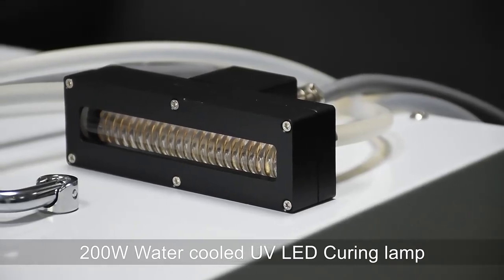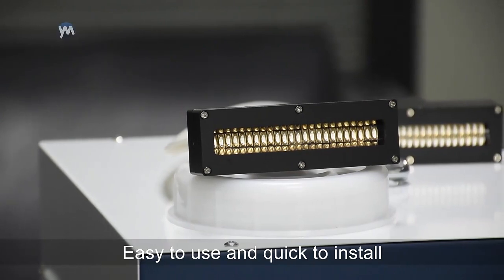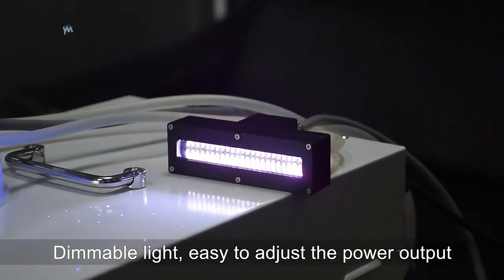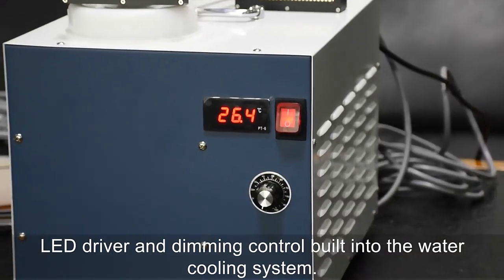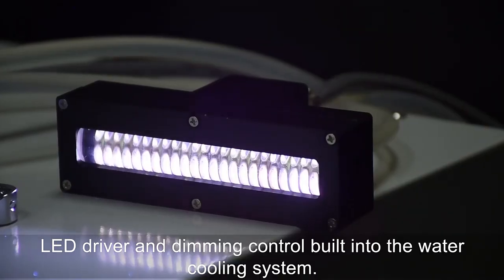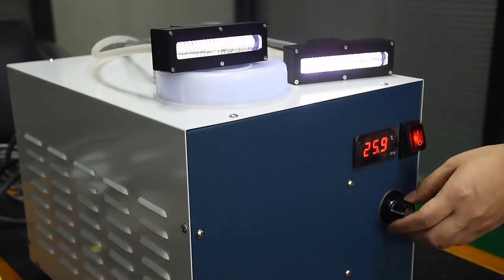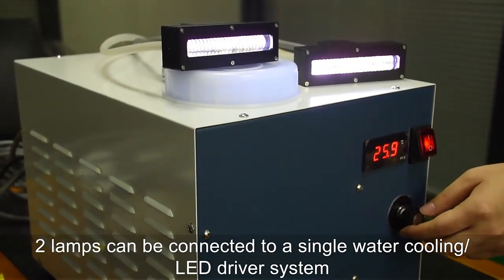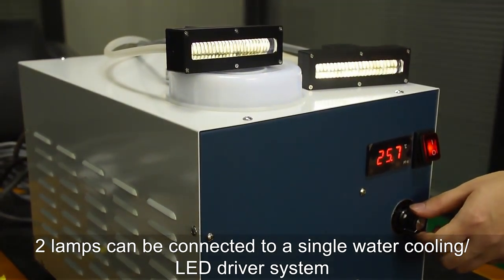UV LED lamp 200W water cooled UV Curing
High Quality UV LED Curing Lamp from China.
shenzhen yuanming co., ltd quality manufacturer from China.